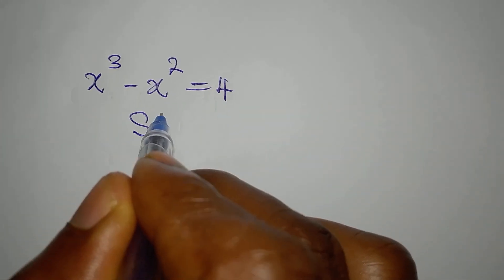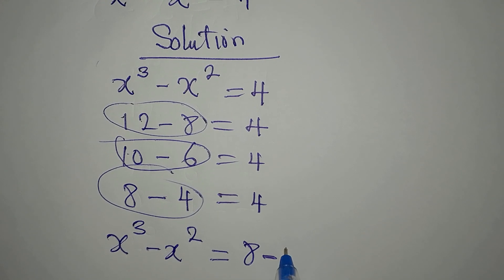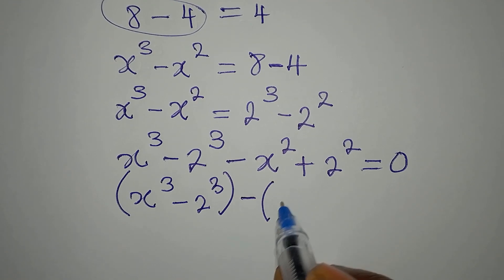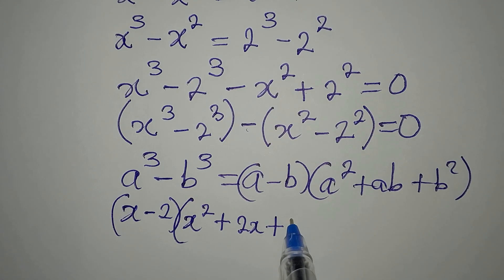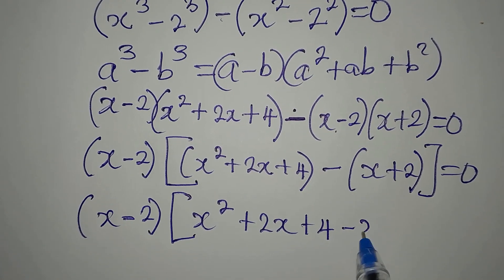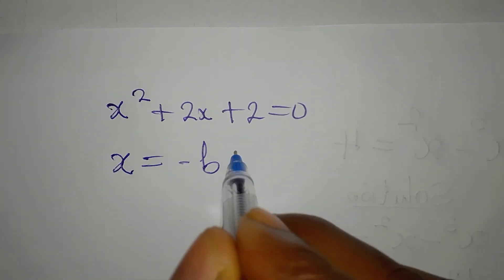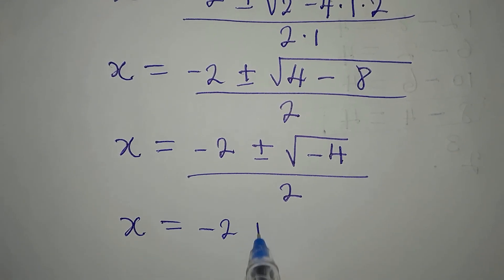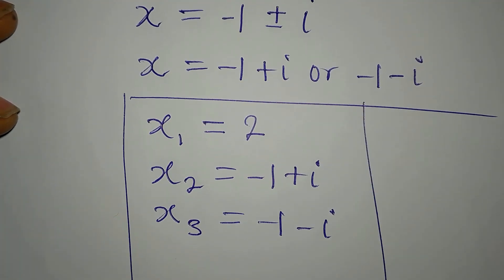Nice Olympiad Mathematics | Brazilians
This is beautifully solved for you guys